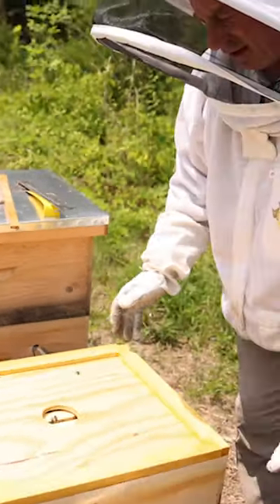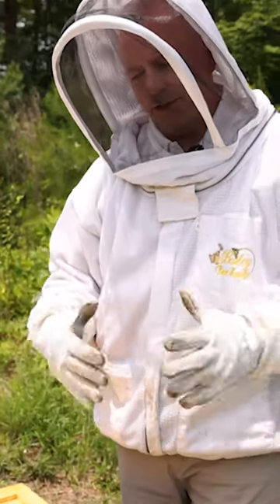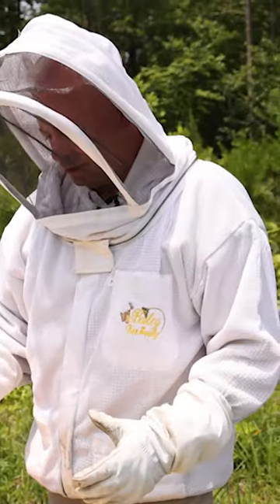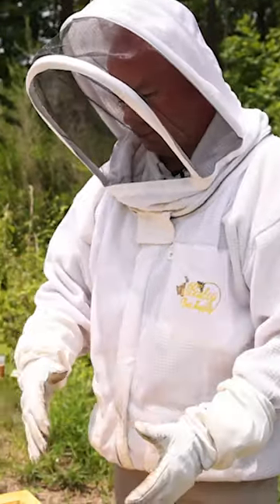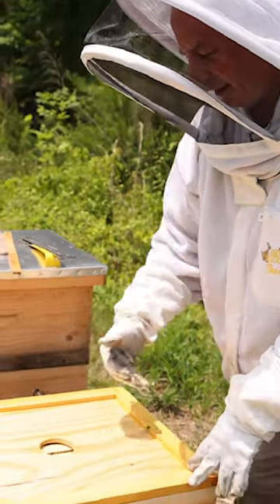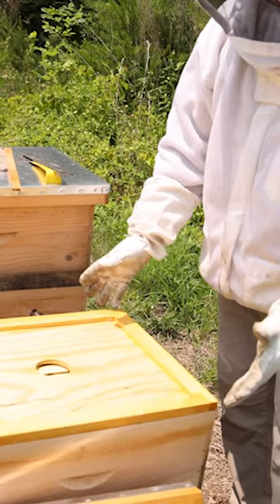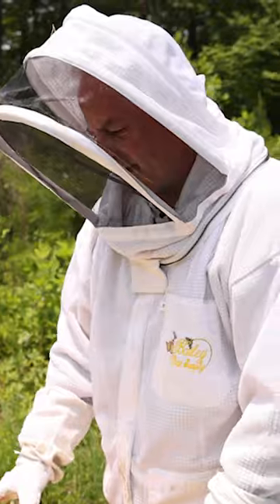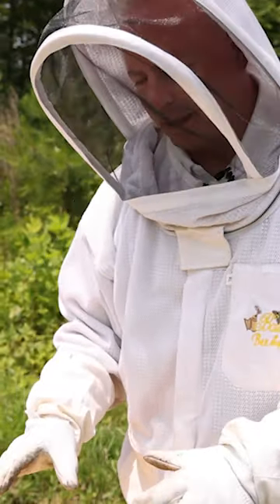Best Temperature for Bee Hives